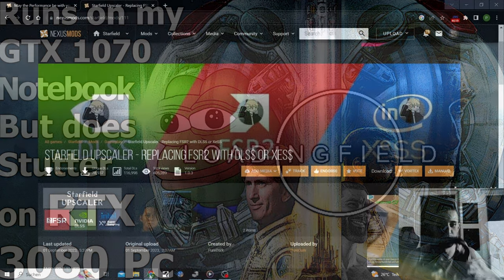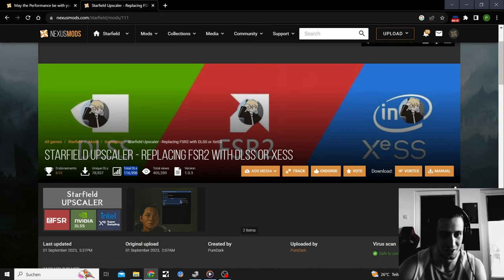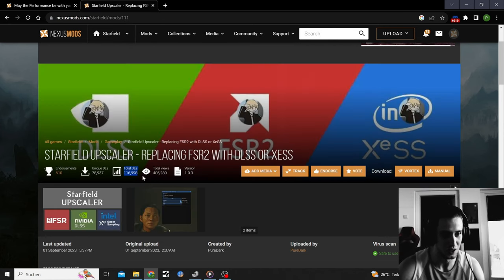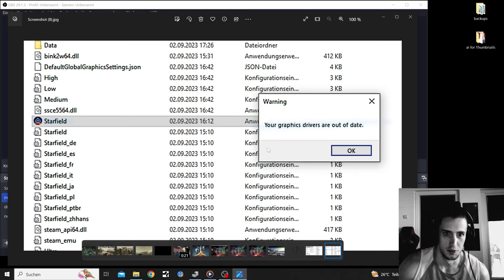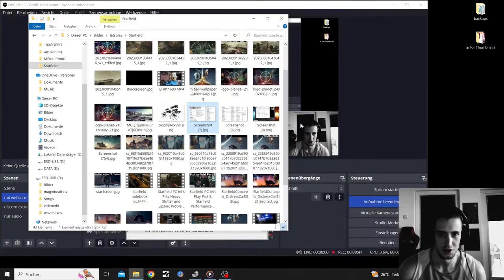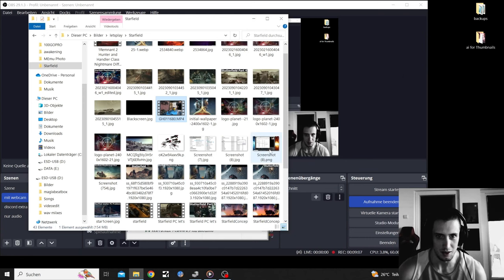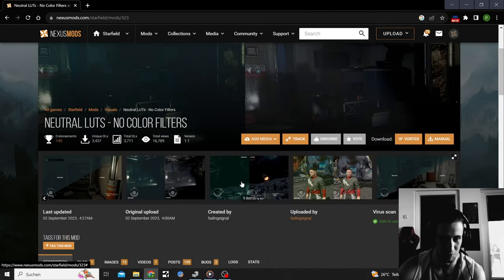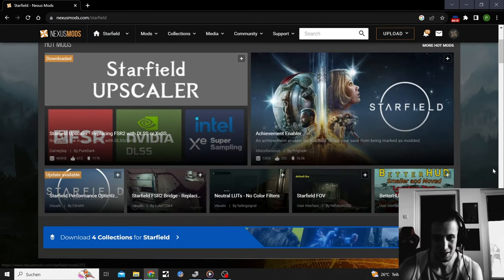Starfield works on my cheaper GTX 1070 Notebook, not on the RTX 3080 PC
Bethesda did it again, it just works! Starfield more like Stutterfield

This Video does not mean that it will work on your setup even if similar

My expensive PC Specs

SSD M-2 PCIe x4

Notebook specs

Intel i7-7700hq 2.80 ghz
RAM 16gb
NVidia GTX 1070
250 MB SSD

A lot of People on Reddit recommend this Mod:
Starfield Upscaler - Replacing FSR2 with DLSS or XeSS, (if you Stutter nothing will work)